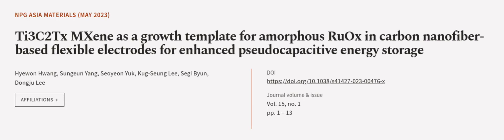Ti3C2Tx MXene as a growth template for amorphous RuOx in carbon nanofiber-based flexi... | RTCL.TV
### Keywords ###

### Article Attribution ###
Title: Ti3C2Tx MXene as a growth template for amorphous RuOx in carbon nanofiber-based flexible electrodes for enhanced pseudocapacitive energy storage
Authors: Hyewon Hwang, Sungeun Yang, Seoyeon Yuk, Kug-Seung Lee, Segi Byun ,and Dongju Lee

### Video Timestamps ###
0:00:00 - Summary
0:01:00 - Title
0:01:06 - Outro
0:01:10 - End